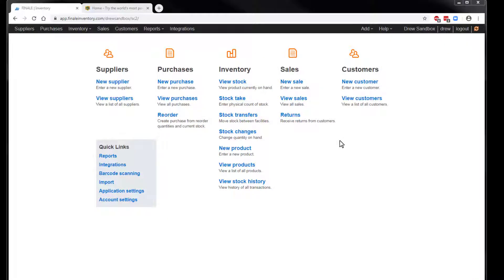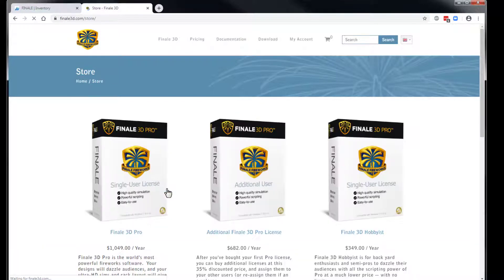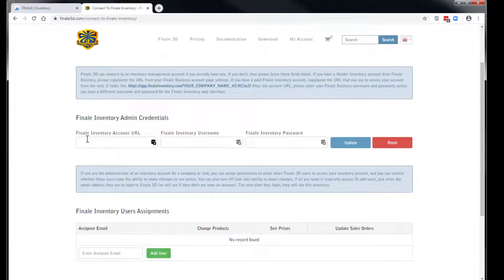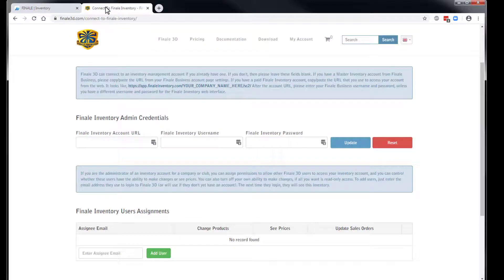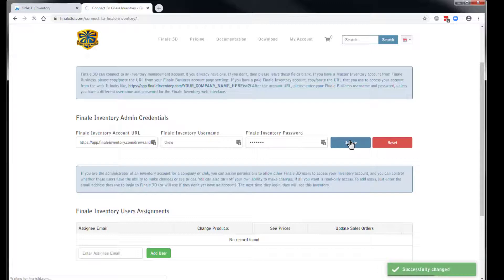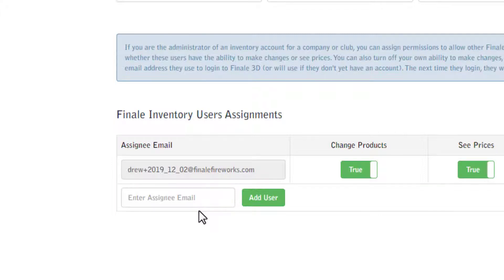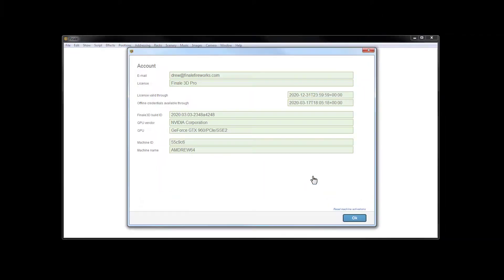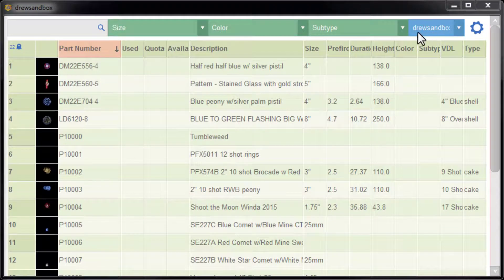Finale 3D: Connecting Finale Inventory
This video demonstrates how to connect Finale Inventory to Finale 3D. The same process can be used to connect a Finale Business "Master Inventory" to Finale 3D.